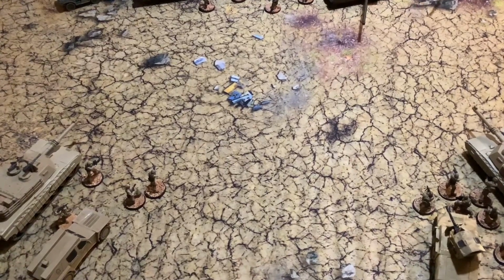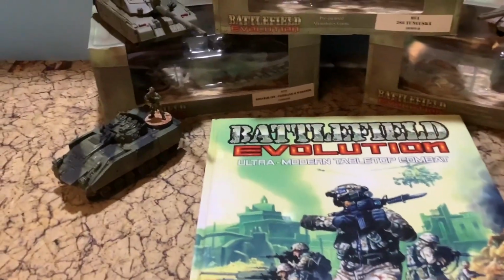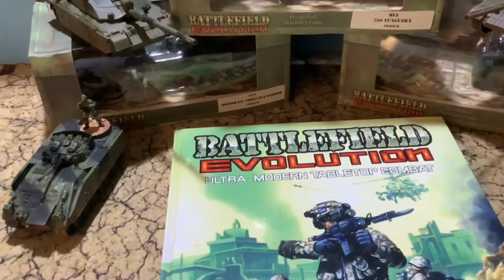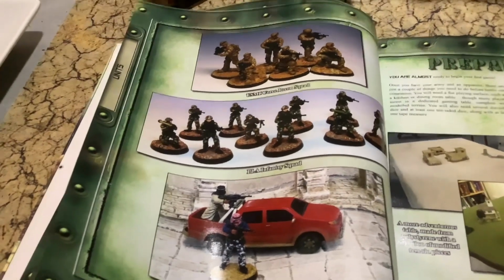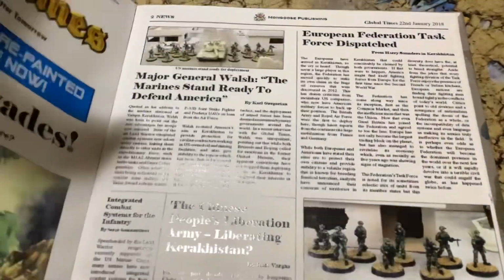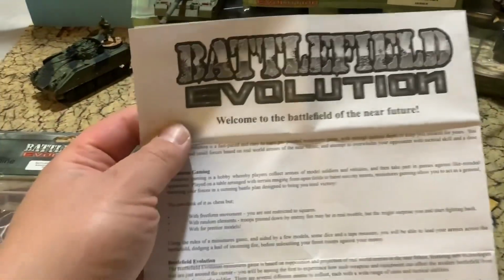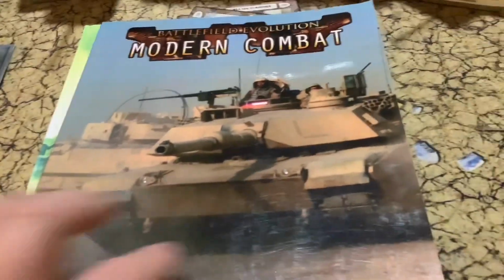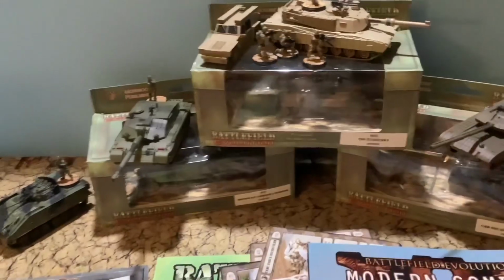Mongoose Publishing, Battlefield Evolution review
This is the table top miniatures game review about battlefield evolution, modern ultra, tabletop combat, made by mongoose publishing This is the first two part review of this miniatures covering their plastic miniature range and the first book that was released by mongoose publishing. This game was released in the early 2000. I hope you all enjoy the review. The  music that you’re hearing from the background is from 80s Synthwave.